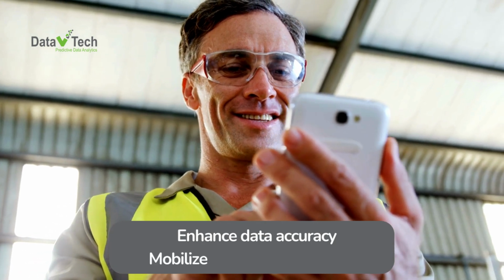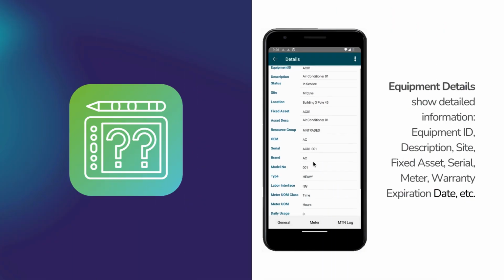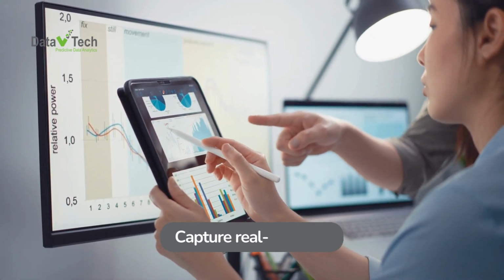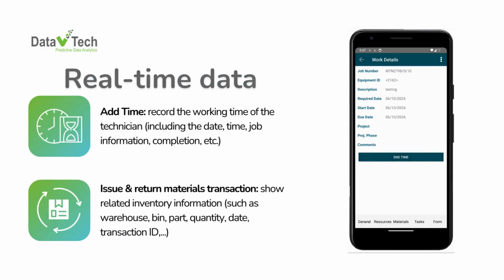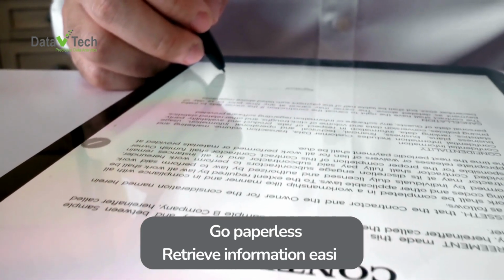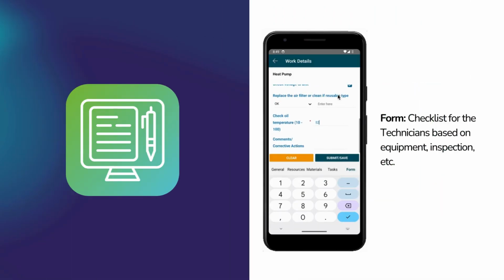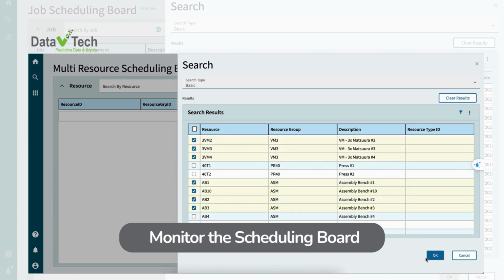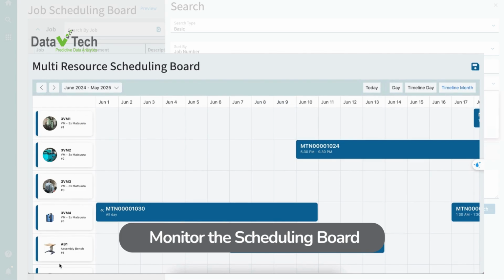Pocket V - Maintenance Solution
Introducing Pocket V - Revolutionizing maintenance management with real-time, remote access to critical information. Say goodbye to physical records, manual processes, and data loss. Data V Tech’s all-in-one mobile ERP app provides accurate tracking, global scheduling, and comprehensive equipment history, ensuring seamless integration between production and maintenance. Fully compatible with Epicor Kinetic, Pocket V enhances efficiency through easy monitoring, expense tracking, and a dedicated knowledge base, empowering technicians with instant access to instructions and equipment status.

👉Check this out to get to know us.

© Data V Tech Solutions Company Ltd.

📌 Data V Tech - Strategic Partner of Epicor, Intel, and Advantech in Vietnam